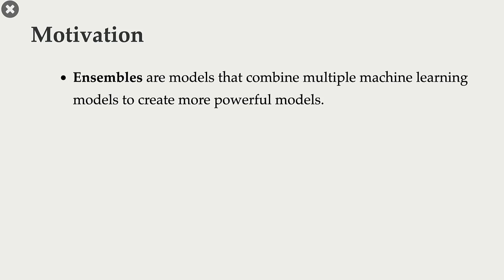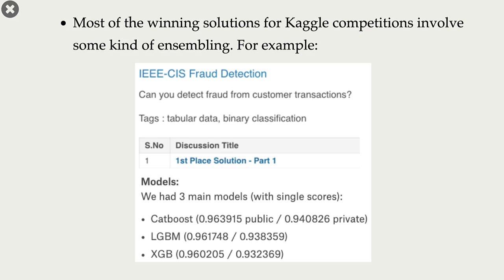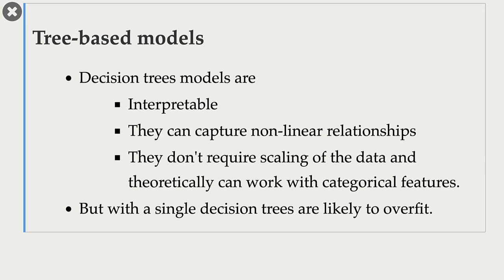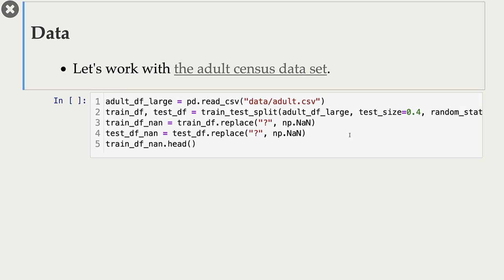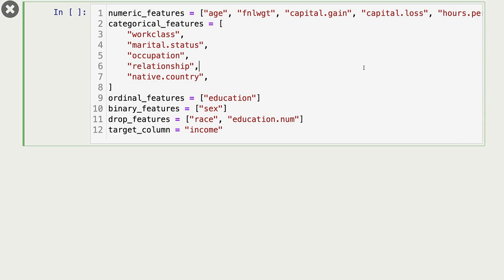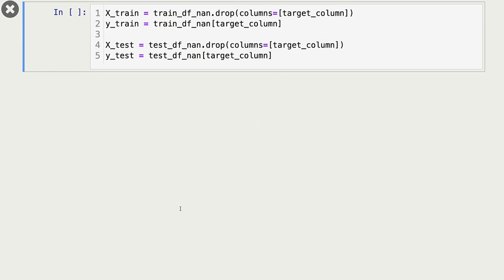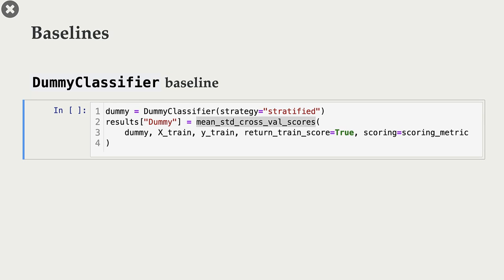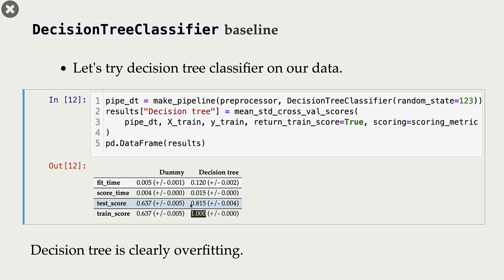11.1 Ensembles: Motivation [Applied Machine Learning || Varada Kolhatkar || UBC]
Motivation for Ensembles
Corresponding notebook: TBD